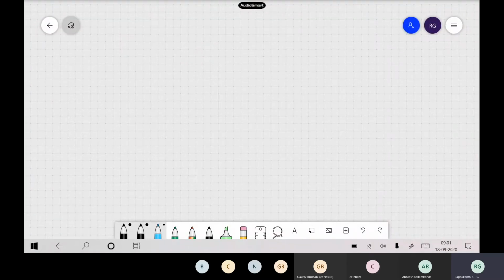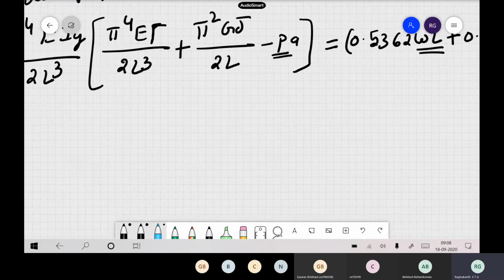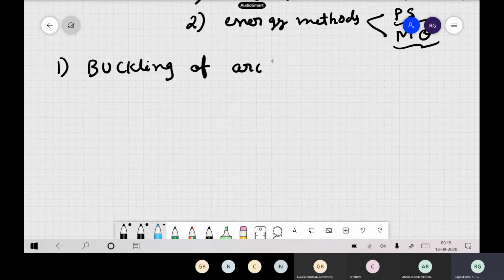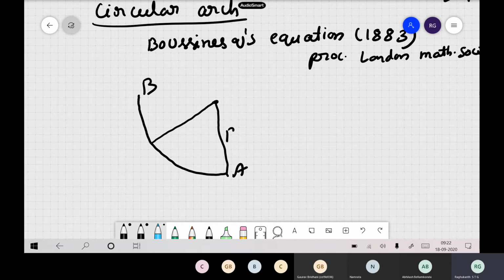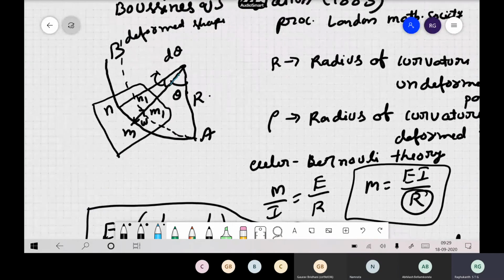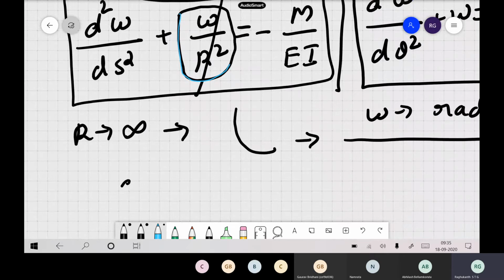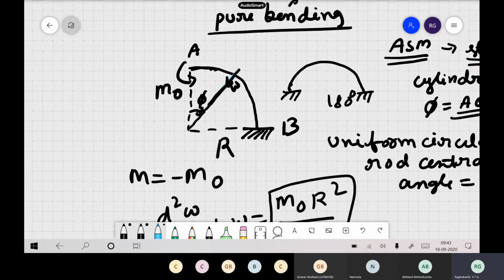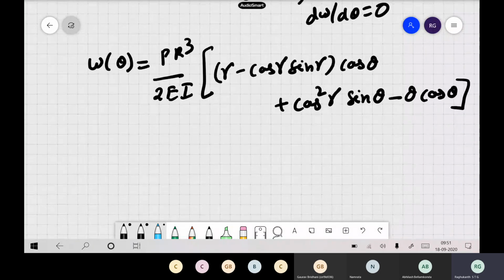Structural Stability. Introduction to Buckling of arches and rings (Lecture 20)